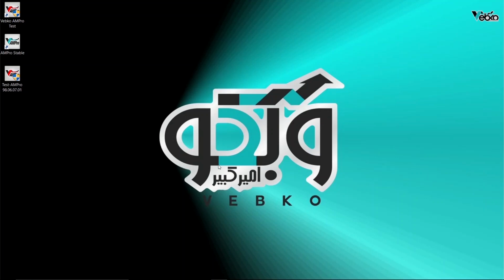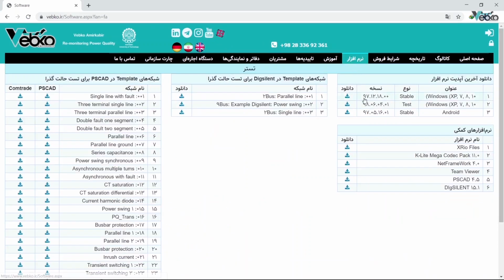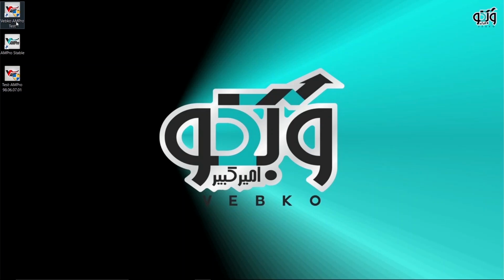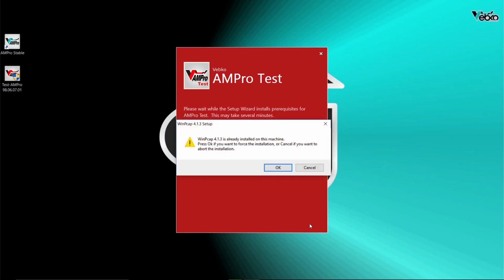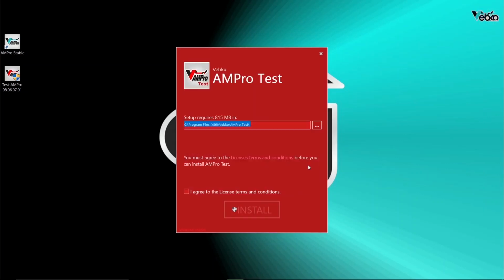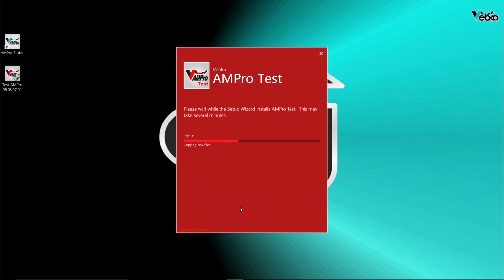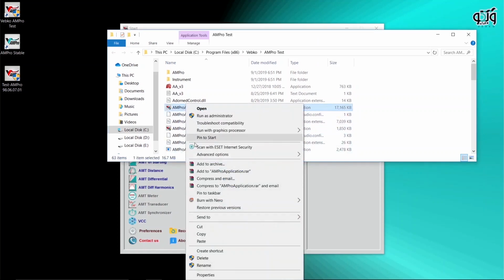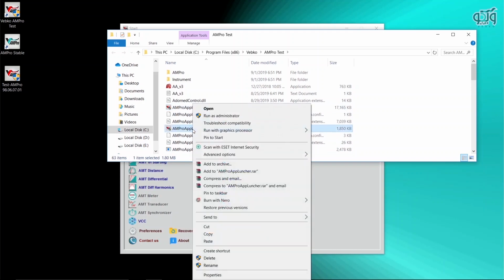software installation | RELAY TESTER | ELECTRICAL ENGINEER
Vebko company's software comes in two versions of “Stable” and “Test”.All the latest changes of the software are added to this version and, as the title suggests, it is a test version and may contain software bugs...